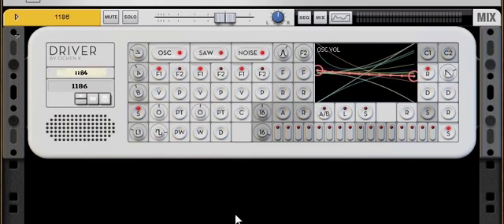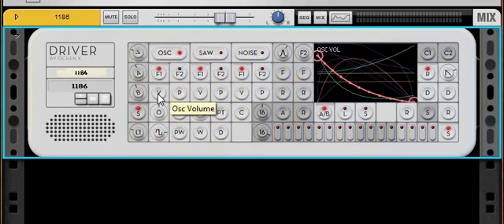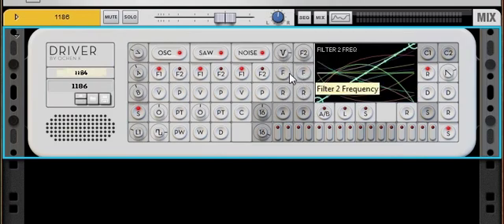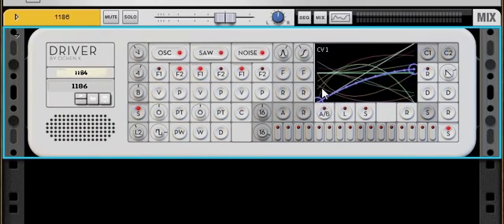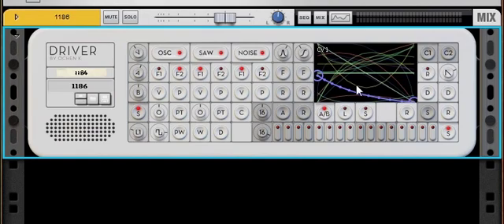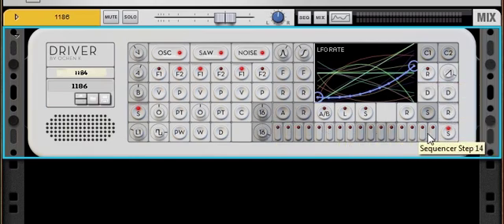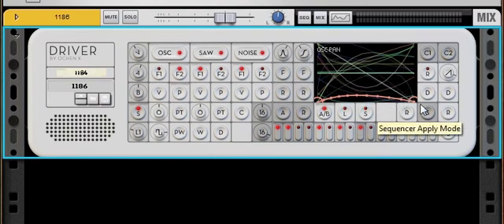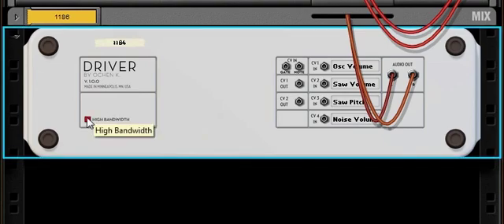Feature Overview of Driver Synth for Reason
Driver is a 12-note polyphonic synth with up to 9 oscillators per note. It’s perfect for electronic music production, specializing in rich basses and leads, and evolving sounds like swells, rises, and drops. With its intuitive direct editing of envelopes for every parameter, making complex sounds in Driver is surprisingly easy.

Driver is available from the Propellerhead Rack Extension shop.